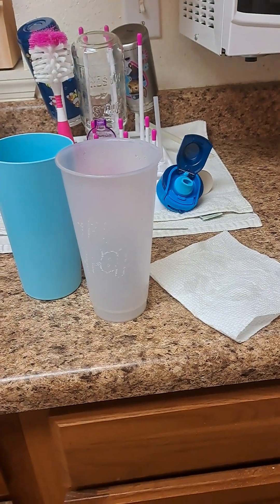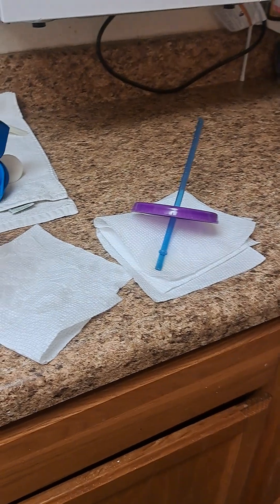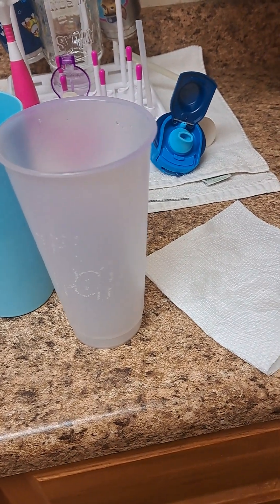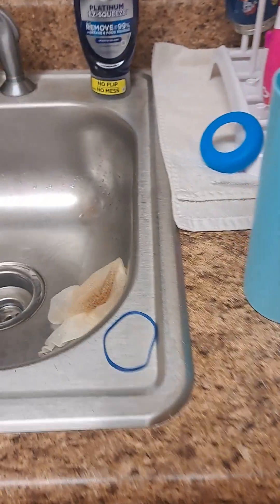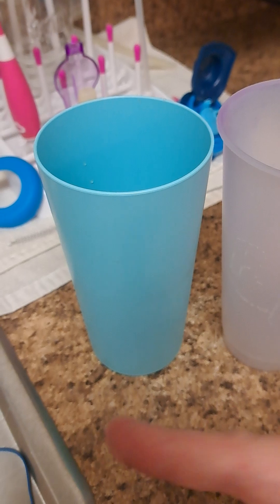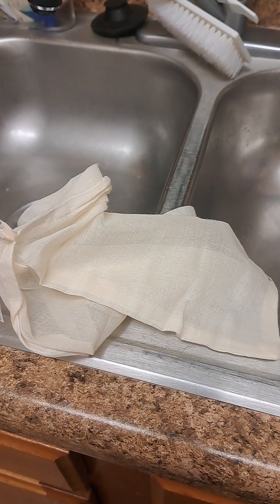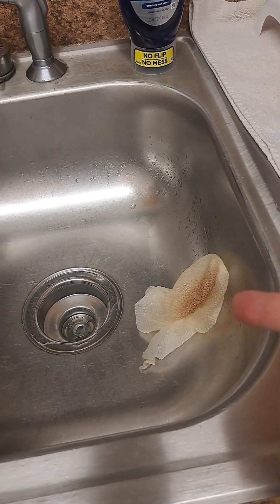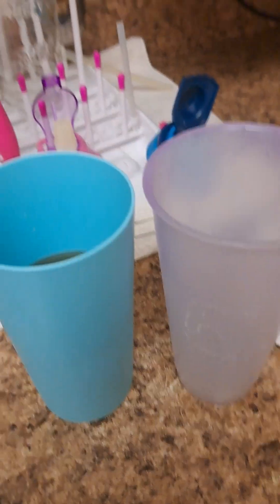redneck ingenuity - pt 2 ( late post .... I forgot )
a lil more redneck ingenuity. sorry I forgot to post , but here it is.